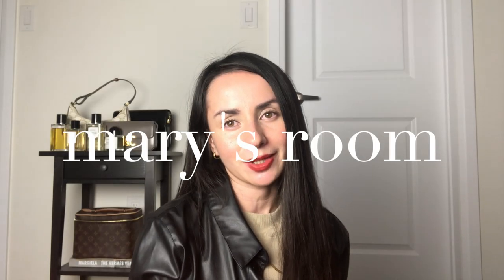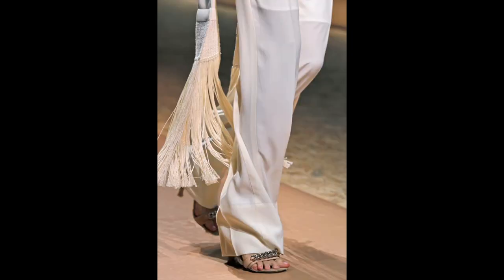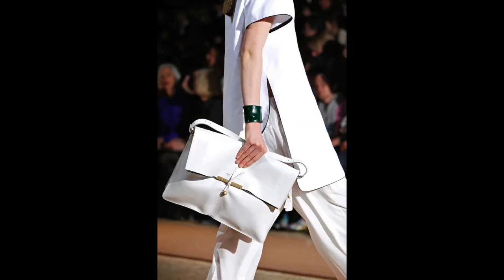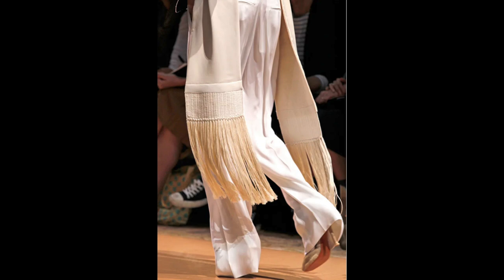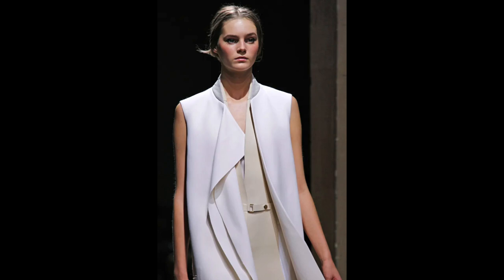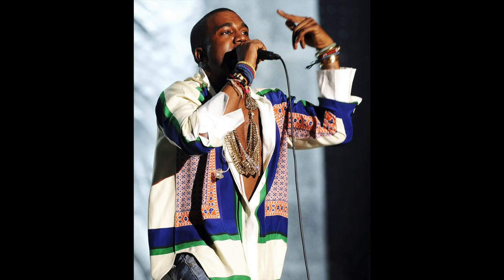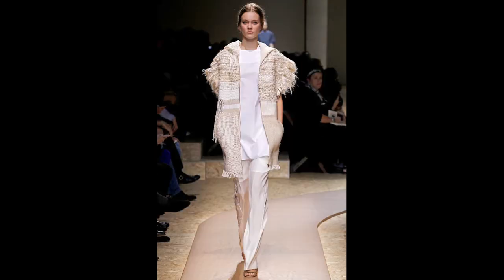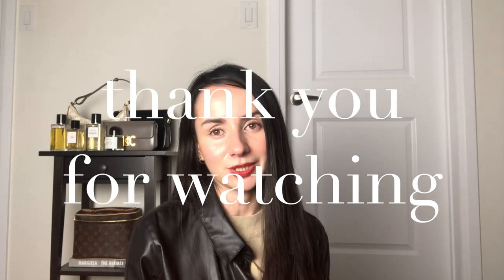Celine Spring Summer 2011 The Artisanal & Austere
Celine Spring Summer 2011 The Artisanal & The Austere